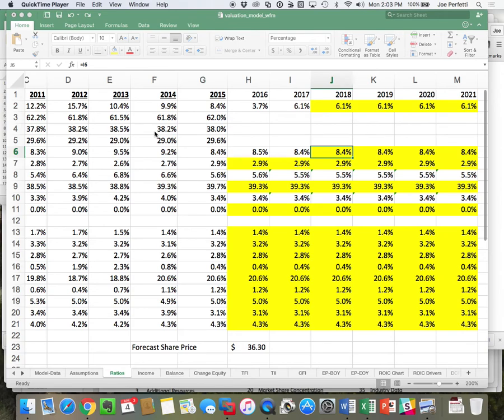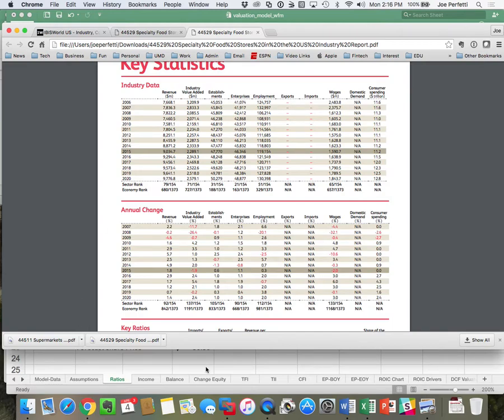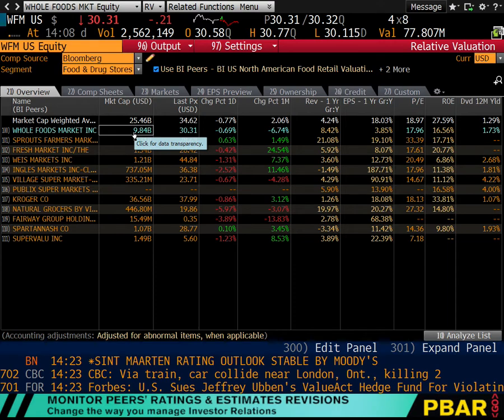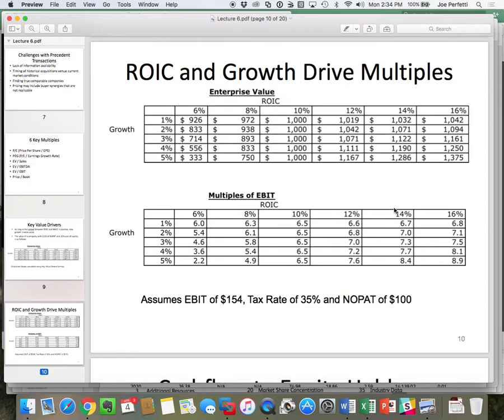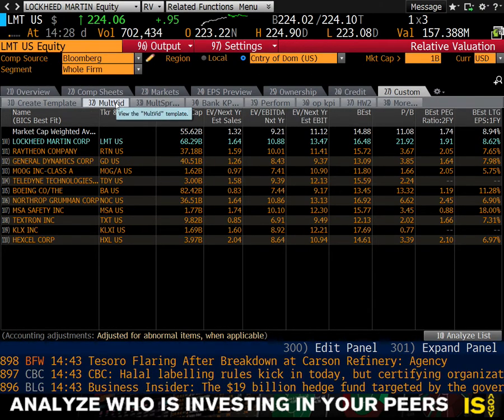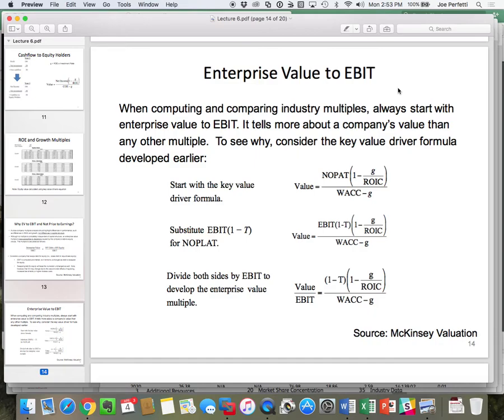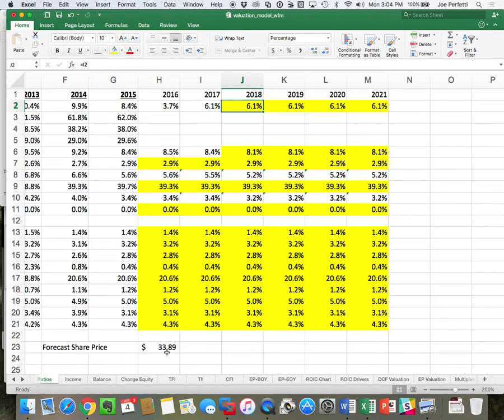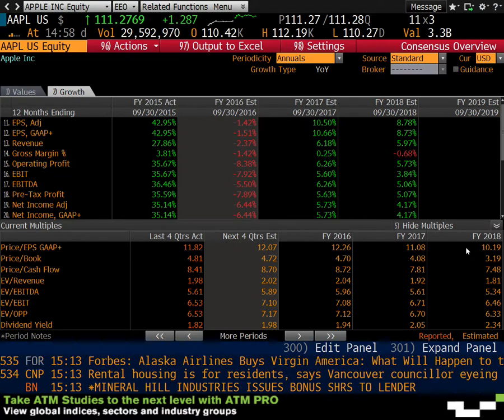Apr 4 BMGT 443 Multiples